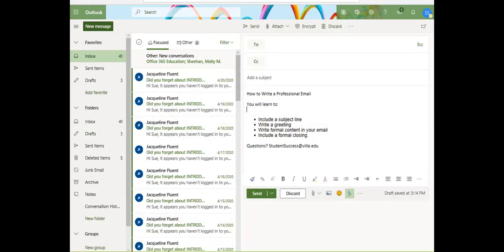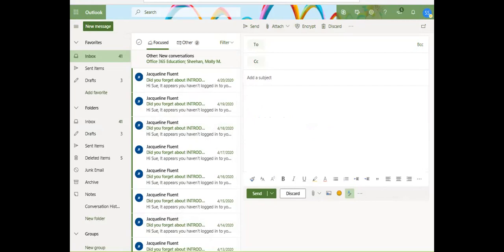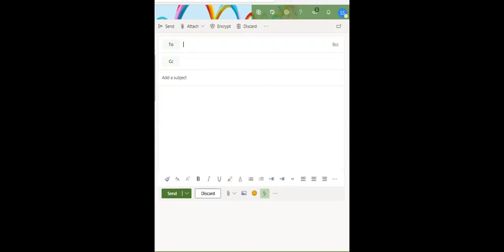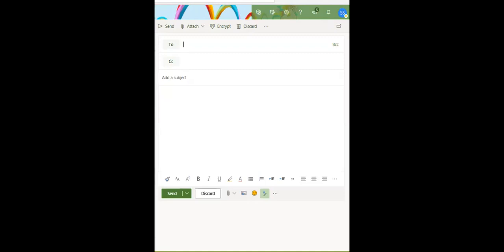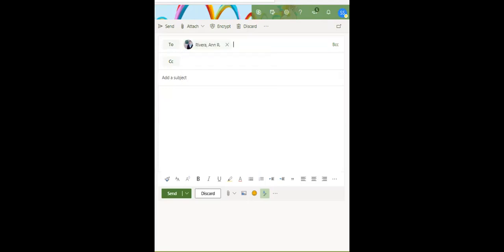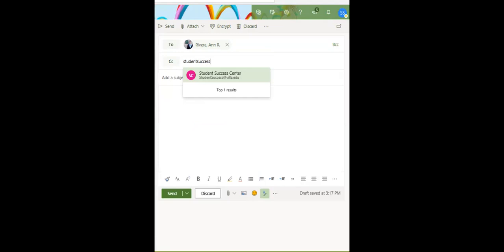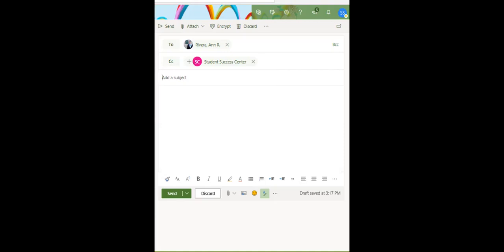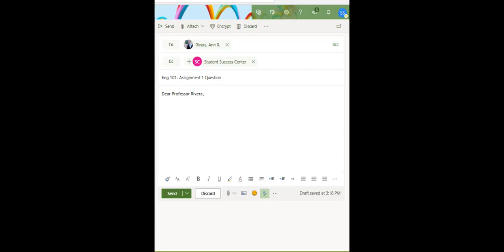Villa Email 5 - Writing Professional Email